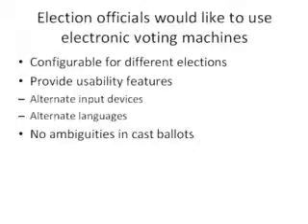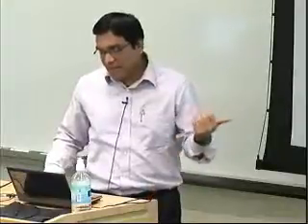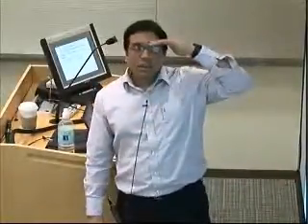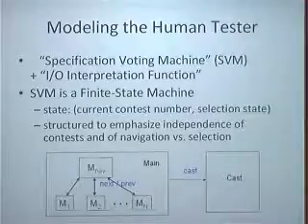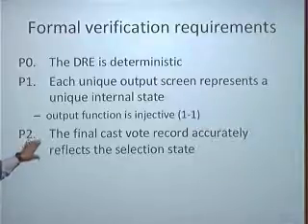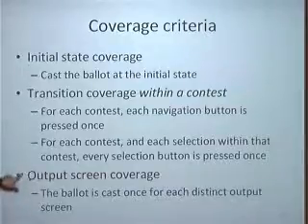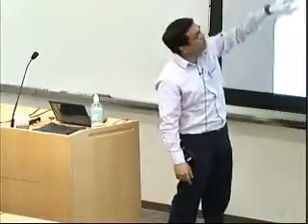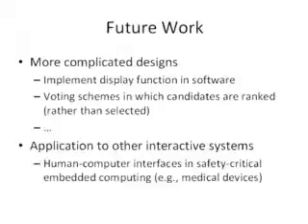On Voting Machine Design for Verification and Testability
I will present an approach for the design and analysis of an electronic voting machine based on a novel combination of formal verification and systematic testing by humans. The system was designed specifically to enable verification and testing. In our architecture, the voting machine is a finite-state transducer that implements the bare essentials required for an election. We formally specify how each component of the machine is intended to work and formally verify that an implementation of our design meets this specification. However, it is more challenging to verify that the composition of these components will behave as a voter would expect, because formalizing human expectations is difficult. We show how systematic testing by humans can be used to address this issue, and in particular to verify that the machine will behave correctly on Election Day. I will conclude with some observations on what we learned from this project and some thoughts on how the ideas might generalize.